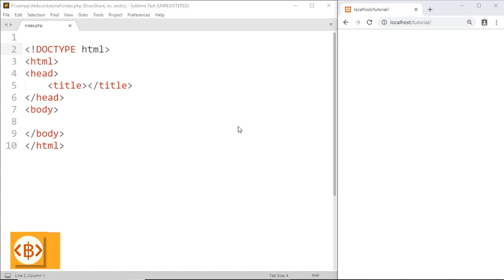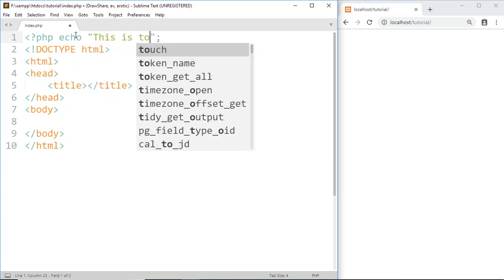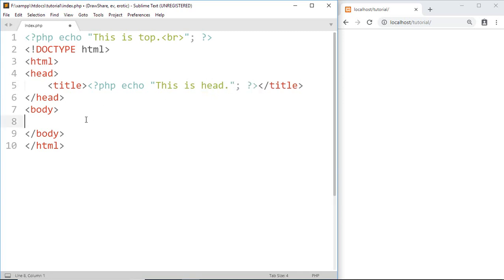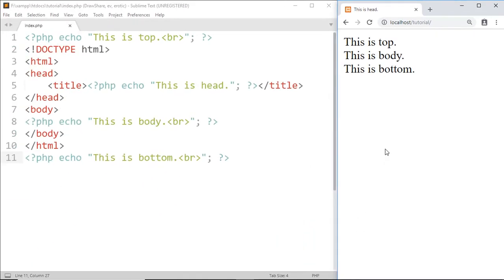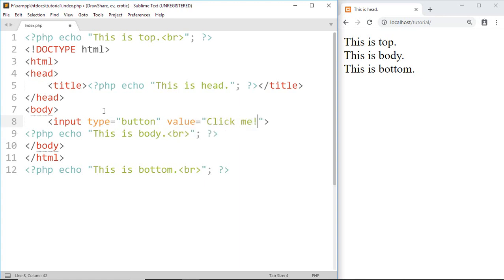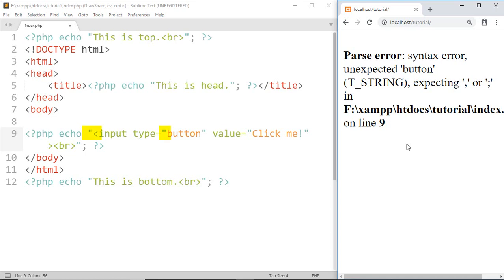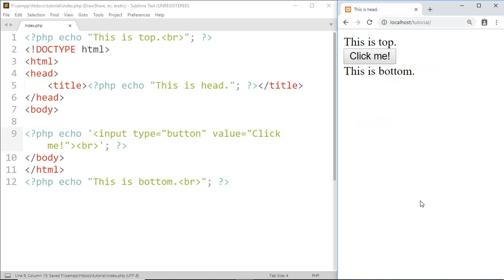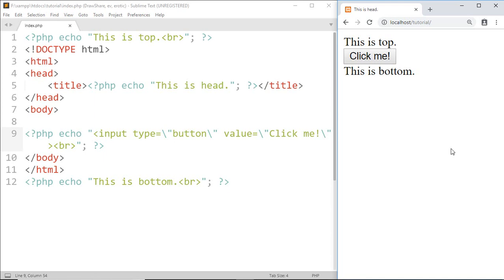PHP and HTML together - #6 PHP Tutorial For Beginners With Examples